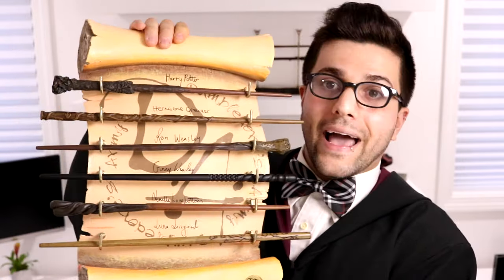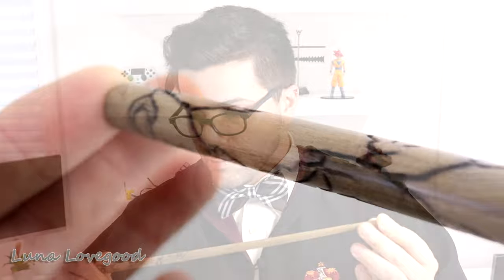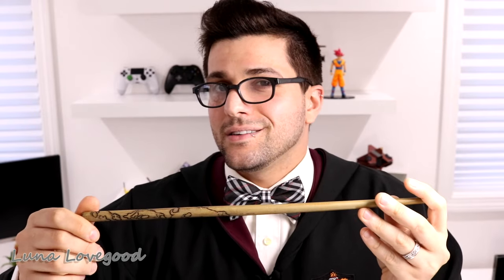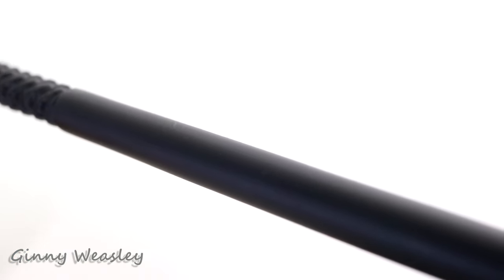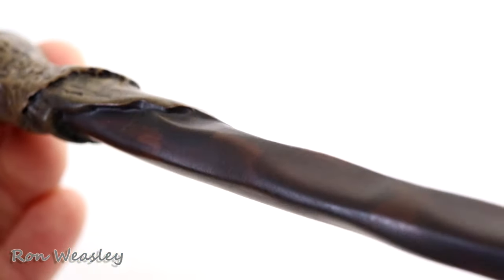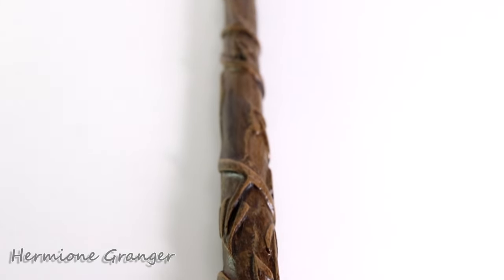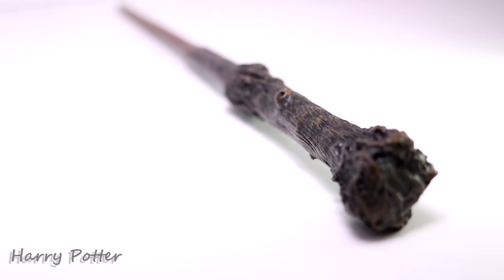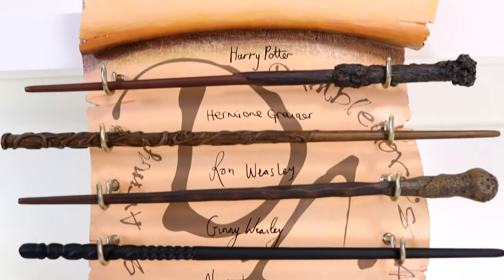Harry Potter Wand Collection Dumbledore's Army : Harry, Hermione, Ron, Ginny, Neville, Luna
Harry Potter's

Luna Lovegood's : The only way to get her wand "NEW" is by getting the Dumbledore's Army Collection they do sell her 2nd wand    individually, here is that link : Luna's 2nd wand